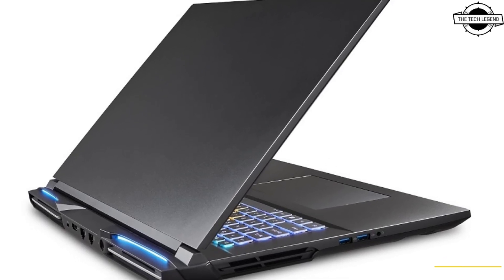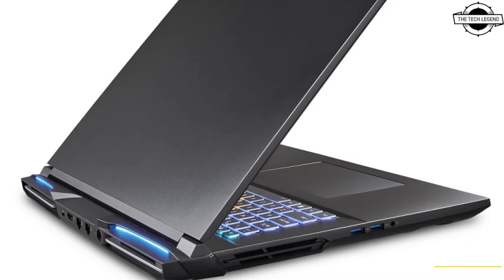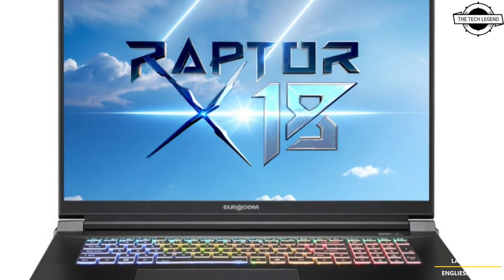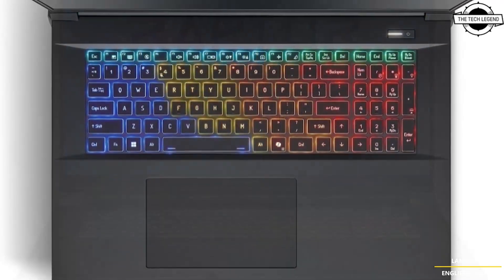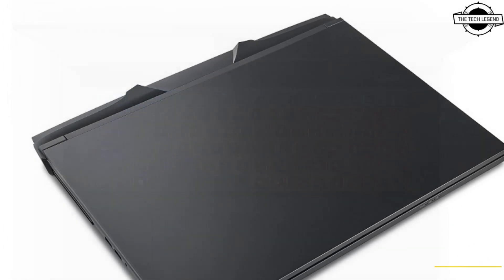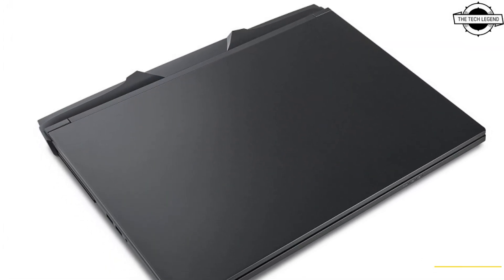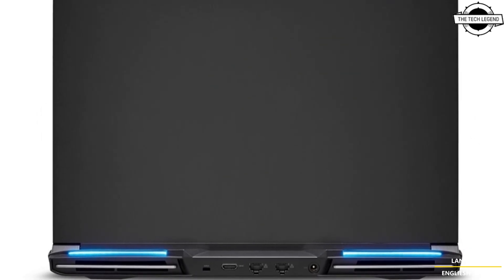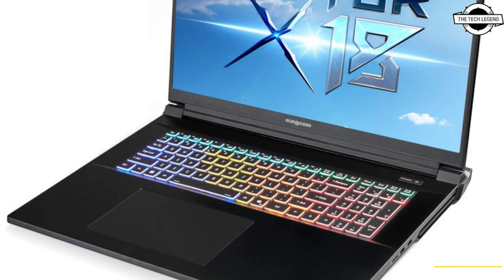ASUS Ascent GX10 AI Supercomputer Launched With NVIDIA GB10 Grace Blackwell Superchip - All Details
PRODUCT BRAND STORE AMAZON

ASUS today announces its groundbreaking AI supercomputer, ASUS Ascent GX10, powered by the state-of-the-art NVIDIA® GB10 Grace Blackwell Superchip. This revolutionary device places the formidable capabilities of a petaflop-scale AI supercomputer directly onto the desks of developers, AI researchers and data scientists around the globe. As the size and complexity of generative AI models grow, local development efforts face increasing challenges. Prototyping, tuning and inferencing large models require substantial memory and compute performance. To address these needs, Ascent GX10 is designed to provide developers with a powerful, economical desktop solution for AI development. Central to the new ASUS Ascent GX10 is the advanced NVIDIA GB10 Superchip, designed with the Grace Blackwell architecture and optimized for compact-size form factor. The enormously-powerful GB10 chip includes a robust Blackwell GPU with fifth-generation Tensor Cores and FP4 support, delivering up to 1000 TOPS of AI processing power. Additionally, it features a high-performance Grace 20-core Arm CPU that enhances data preprocessing and orchestration, accelerating the tuning of models and real-time inferencing. The GB10 Superchip employs NVIDIA NVLink®-C2C to provide a cohesive CPU+GPU memory model with five times the bandwidth of PCIe® 5.0. ASUS Ascent GX10, with its 128GB of unified system memory and FP4 data format support, is capable of managing AI models up to 200-billion parameters. This allows AI developers to prototype, fine-tine and inference the latest AI reasoning models — up to 70-billion parameters — directly on their desktop. Thanks to the integrated NVIDIA ConnectX® network interface cards (NICs), two GX10 systems can be linked to handle even larger models, such as Llama 3.1 with 405-billion parameters.